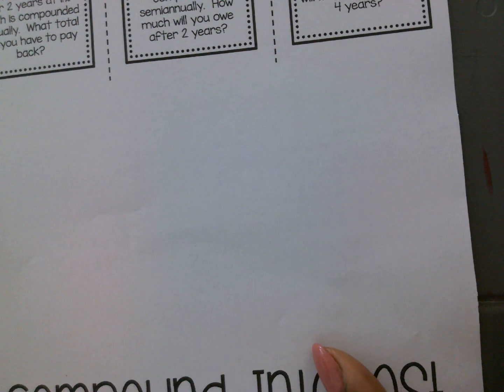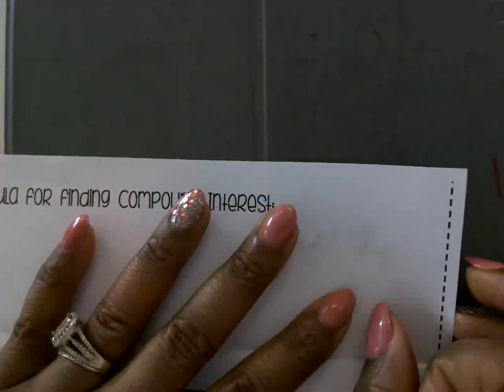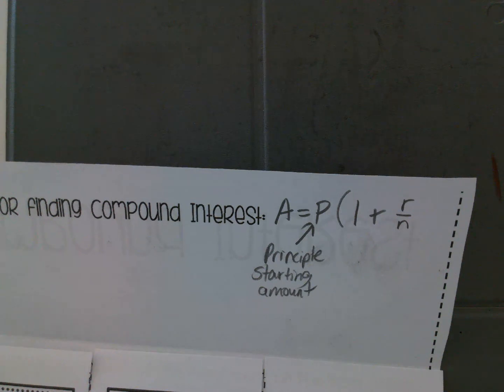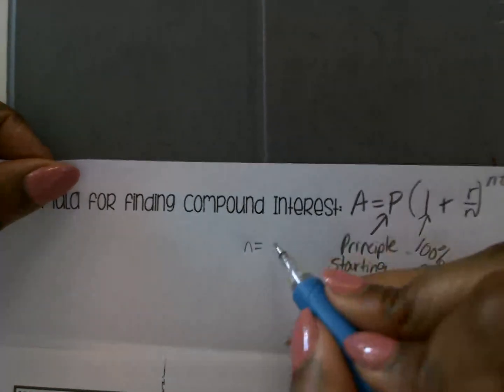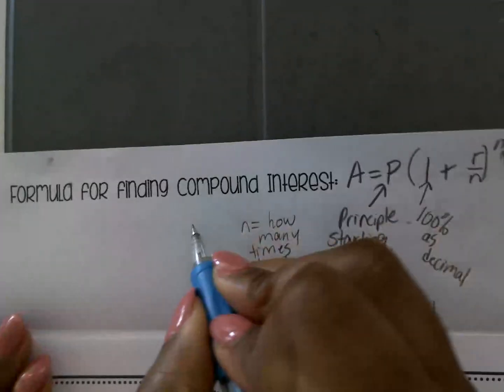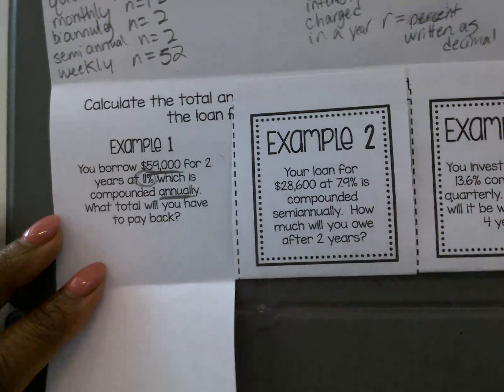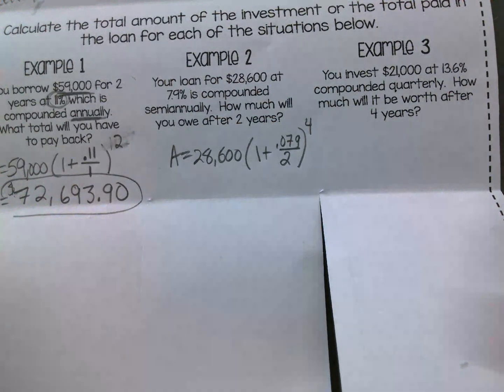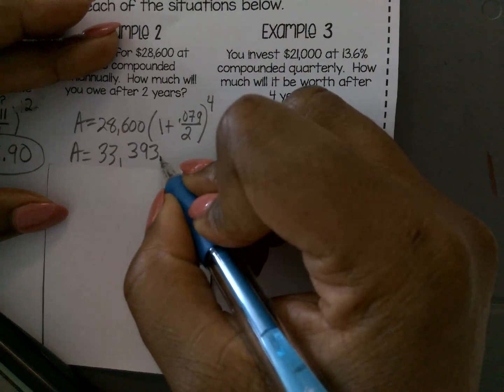Q3W1 Thursday M1: Compound Interest